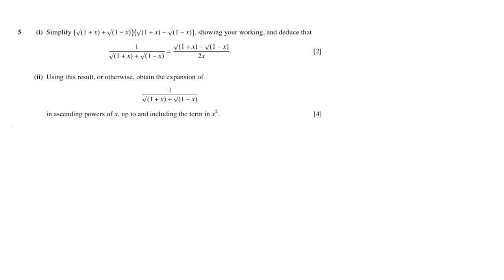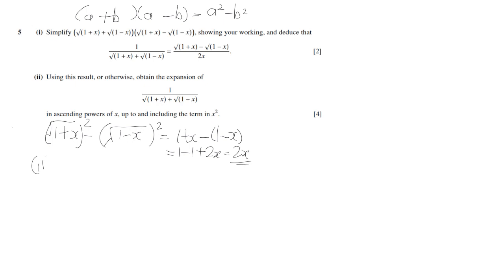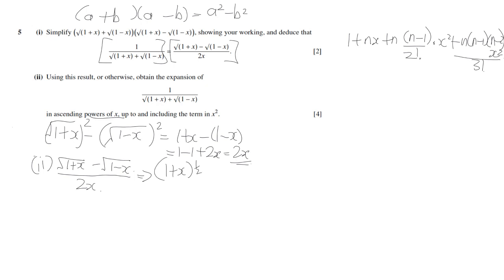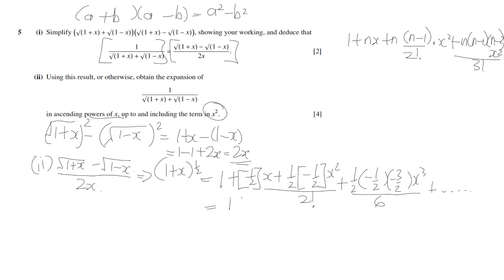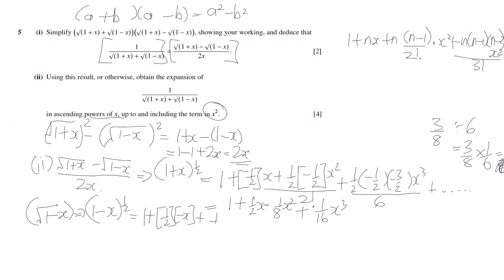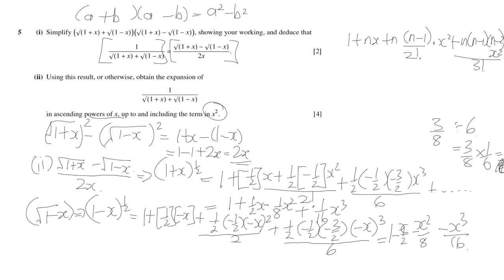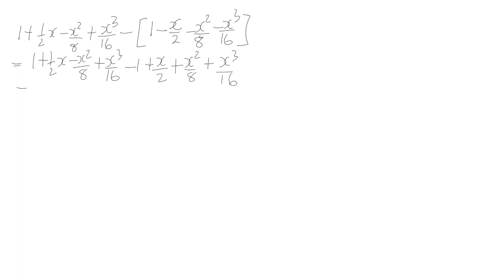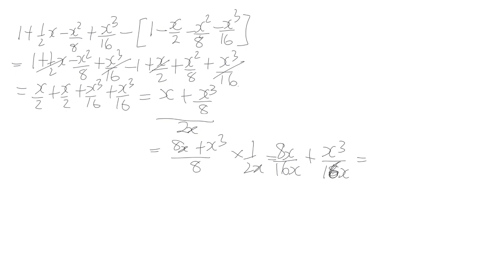Partial Fraction 2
CIE Pure Maths 3 – Differentiation and Integration Revision Exercise. In this playlist videos, I have given worked solutions on exam papers.